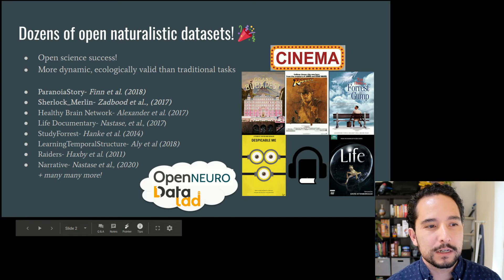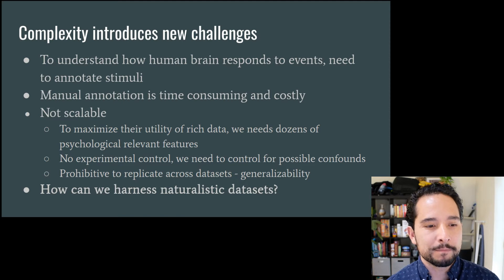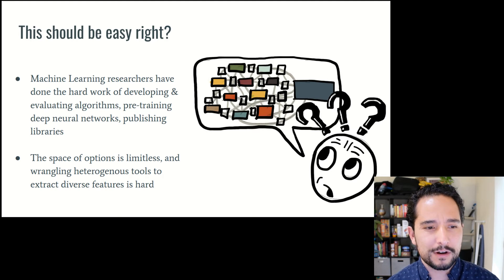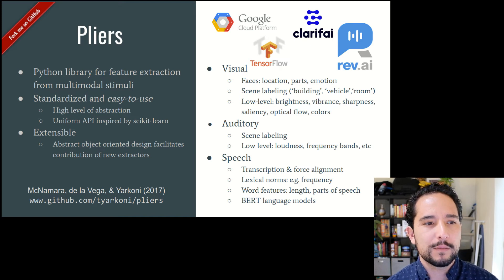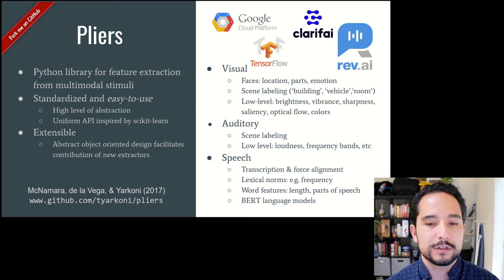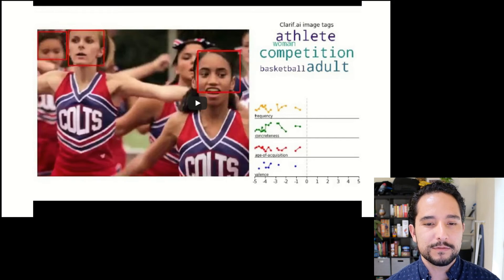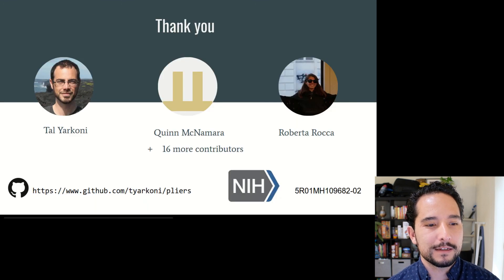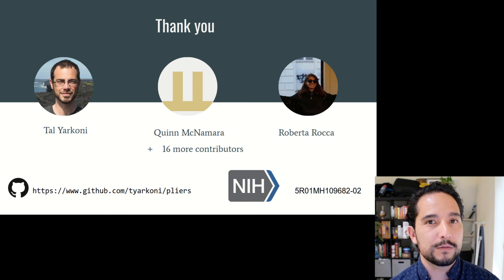Automated feature extraction with Pliers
A quick overview of feature extraction (for naturalistic neuroimaging datasets) with Pliers